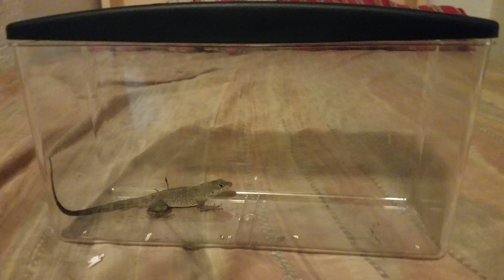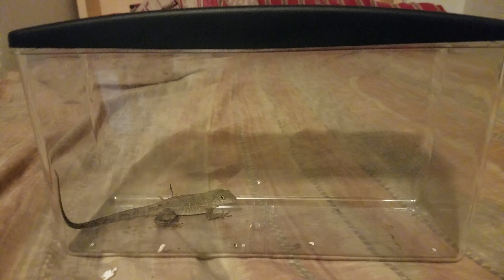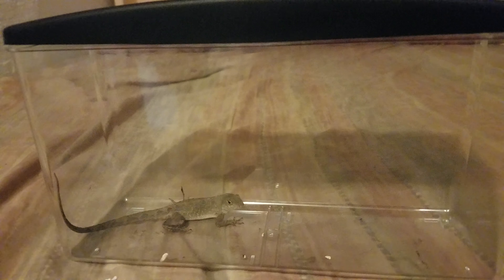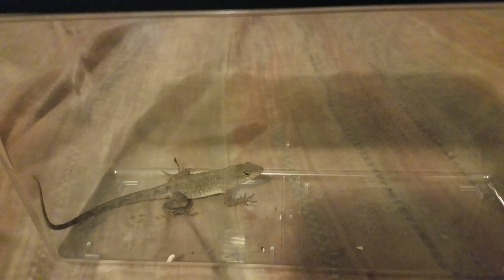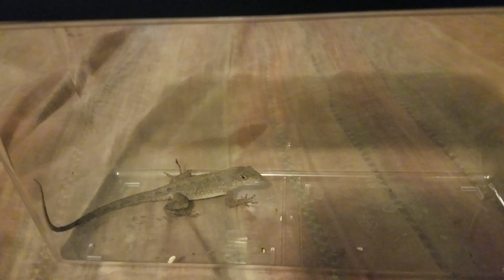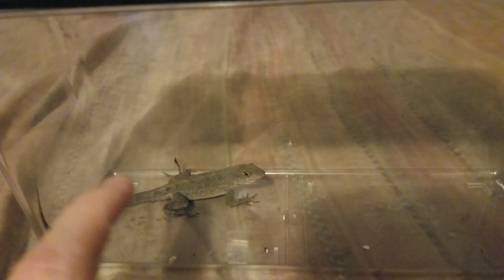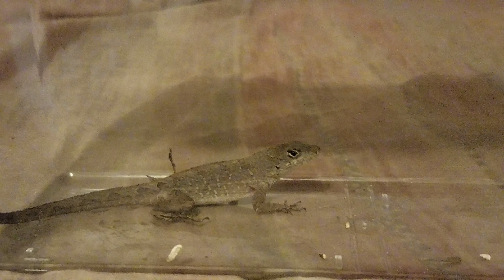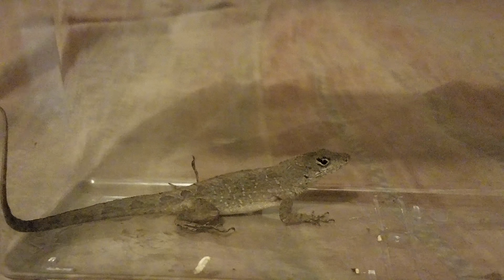My pet Brown anole lizard